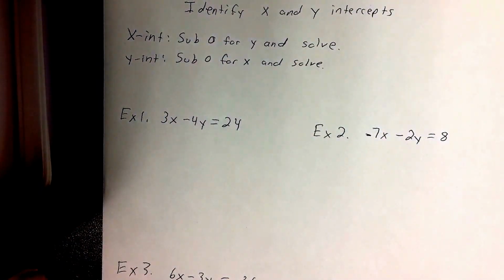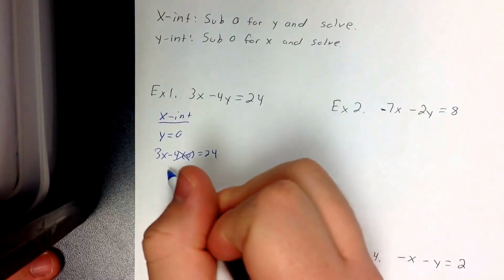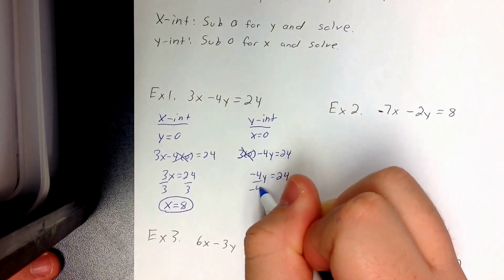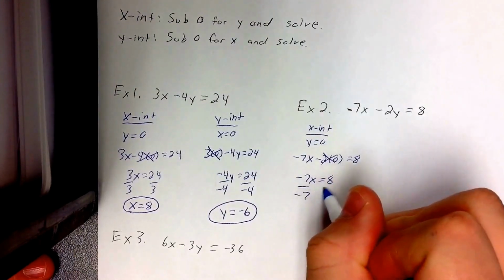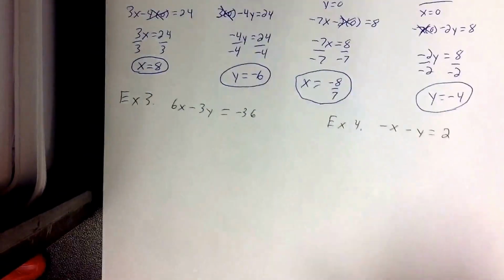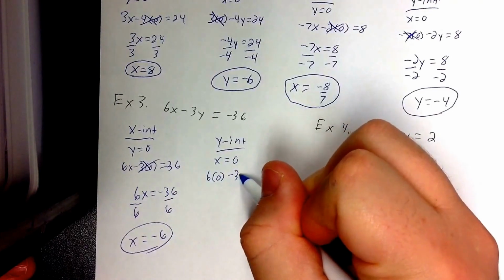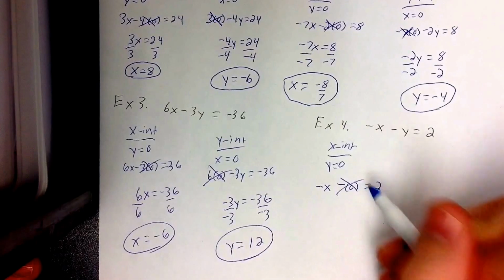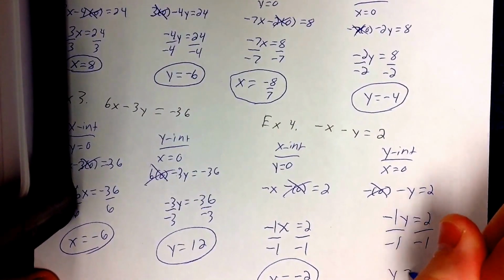X and Y intercepts